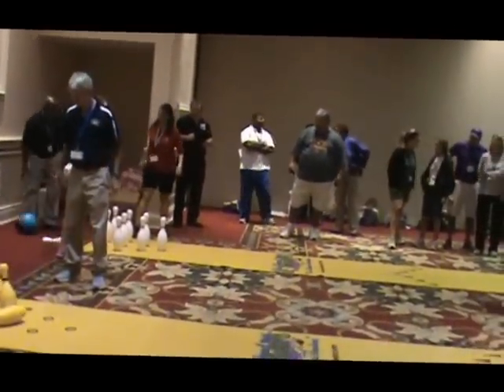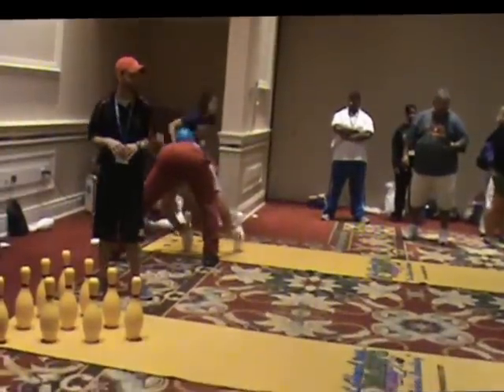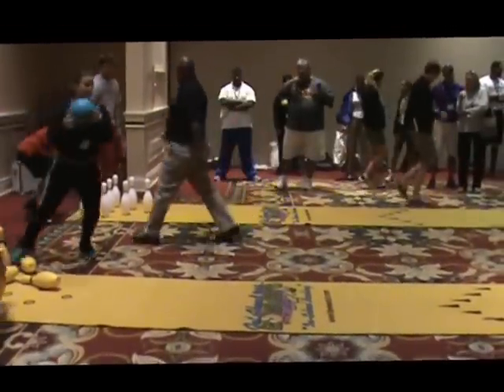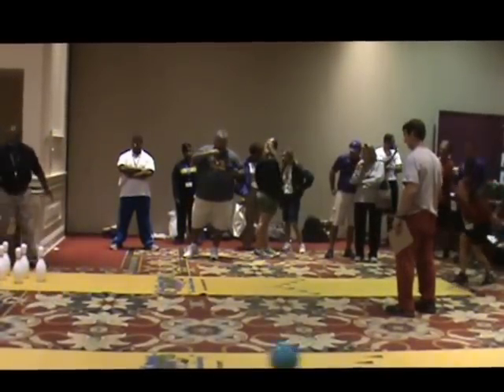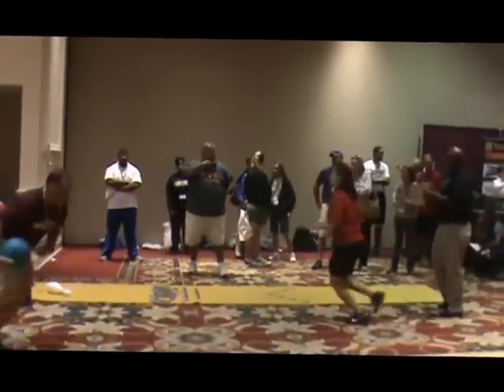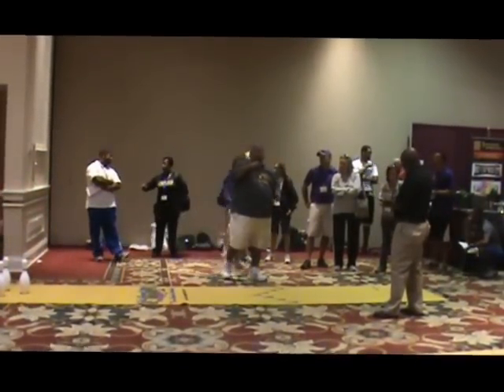LAHPERD Highlights 2012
Highlights from Louisiana Health Physical Education Recreation & Dance Convention
Baton Rouge, LA